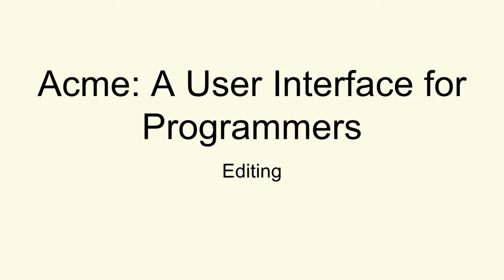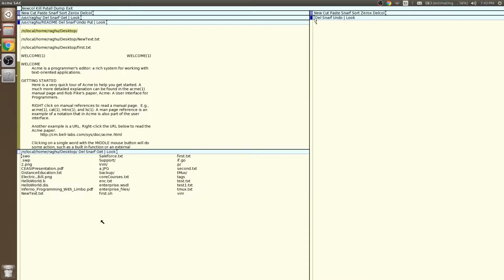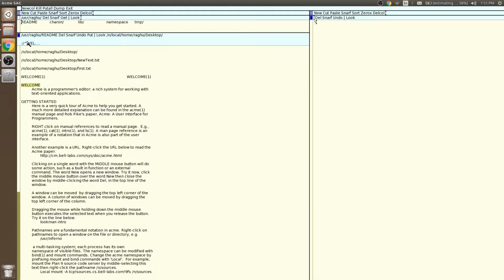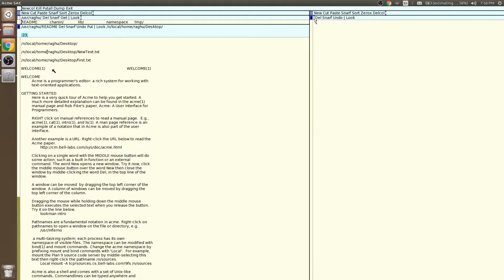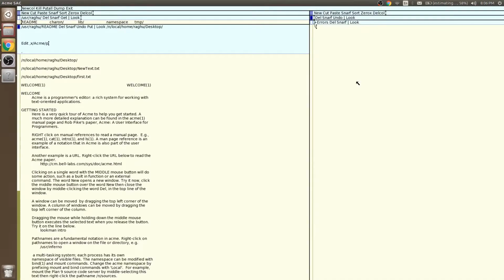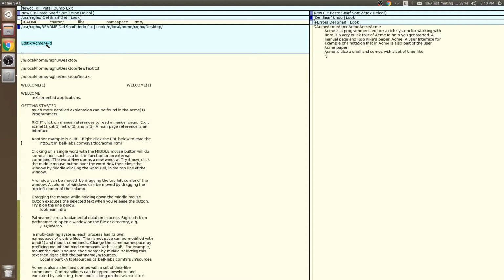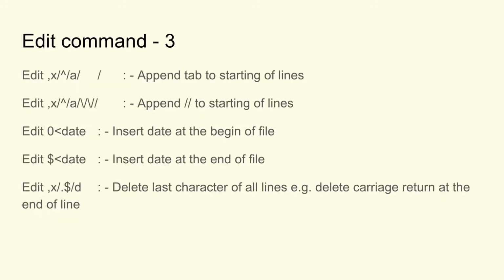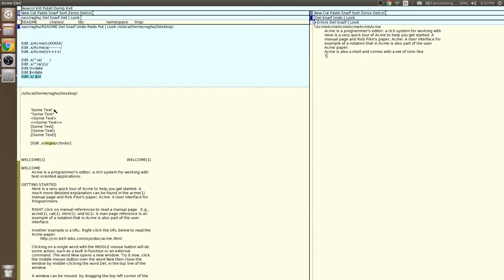Acme Editor - Editing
Acme Editor - Edition